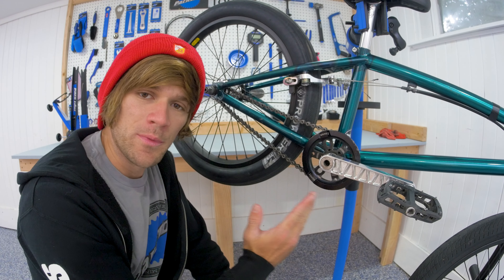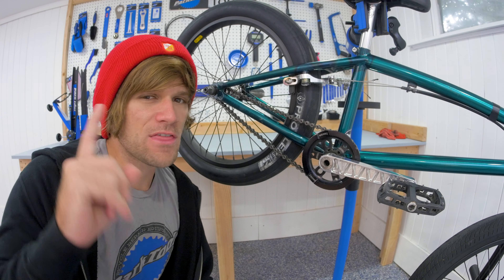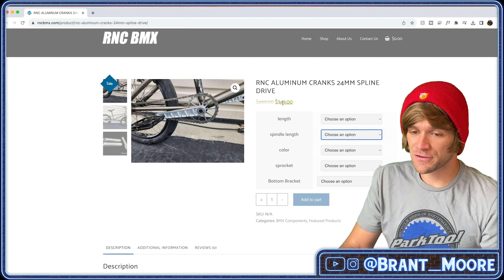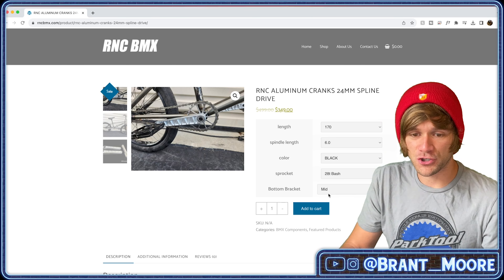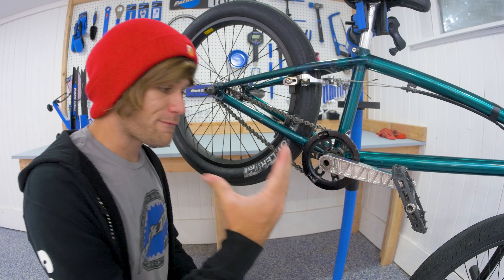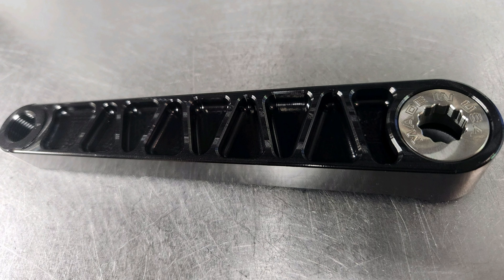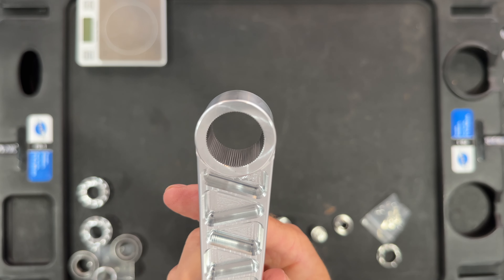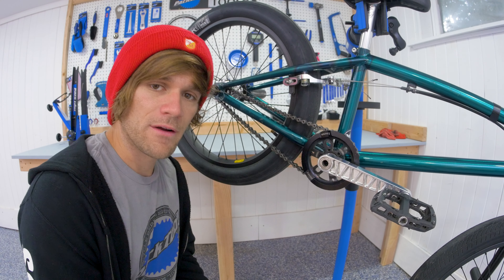SOLID ALUMINUM BMX Crank Update....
"BRANT" saves 10% on anything from RNC & helps me at the same time!
RNC Solid Aluminum BMX Cranks!
1/2 a pound lighter than chromoly and made from solid pieces of aluminum, these 3 piece cranks have a 24mm 80 spline spindle and weigh just 20.1 ounces! In this video I talk about my experience with them so far as well as whether or not I'd recommend them.